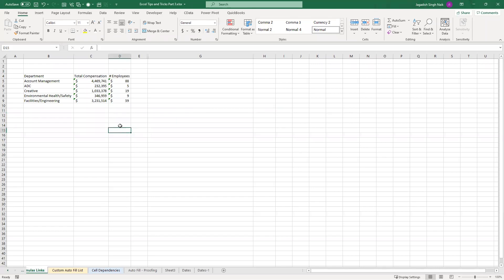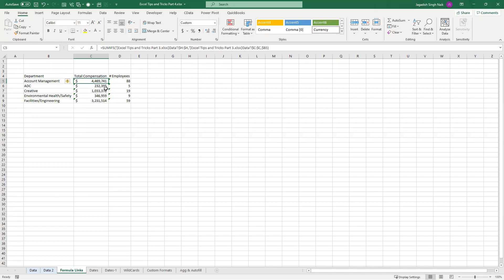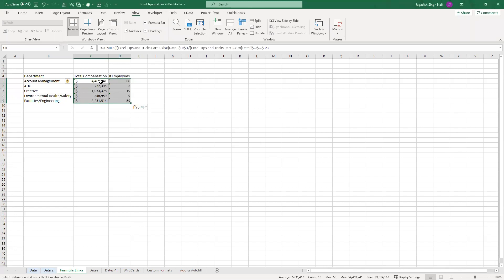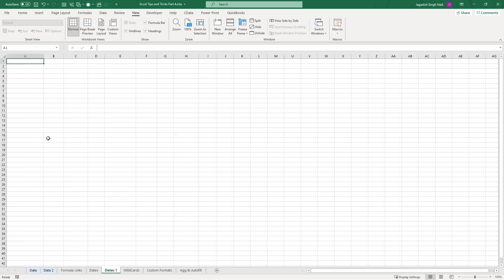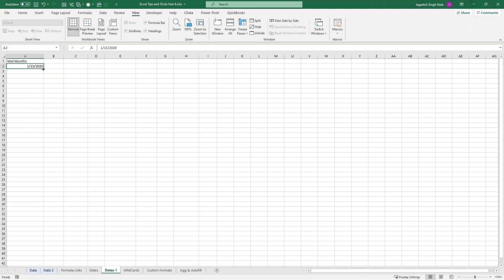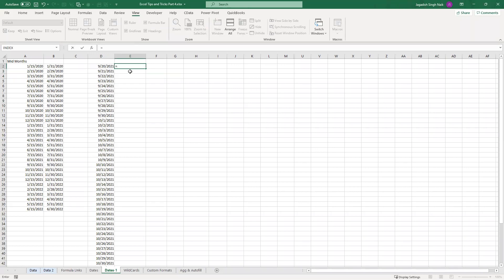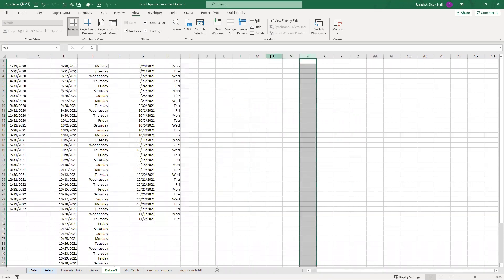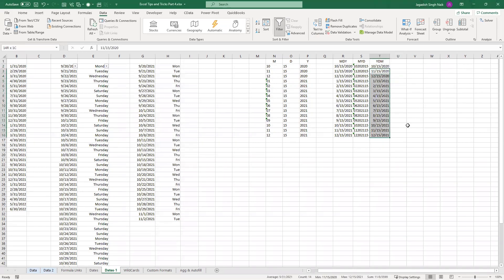Excel Tips and Tricks - Part 5